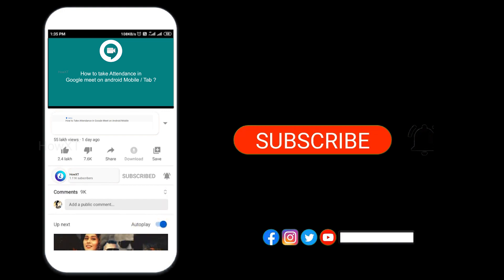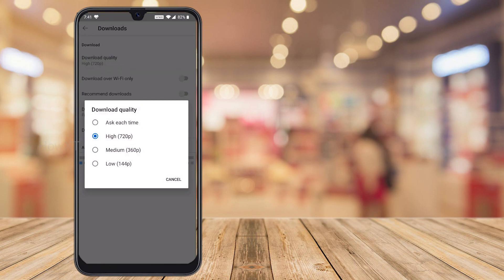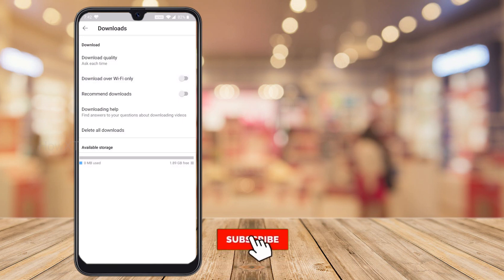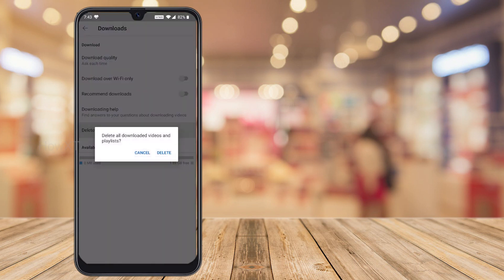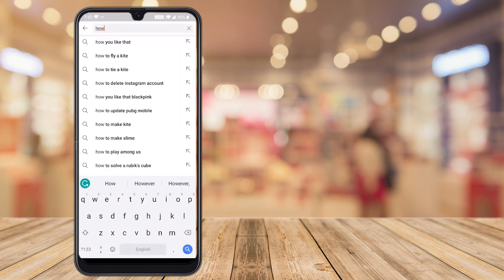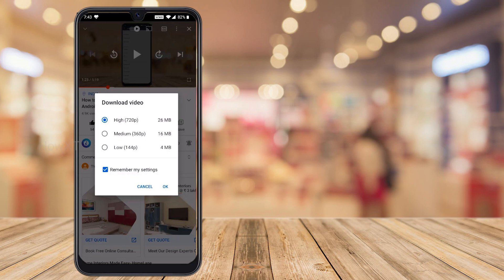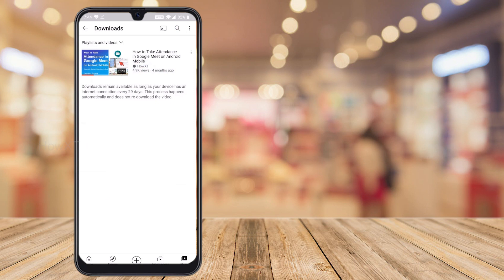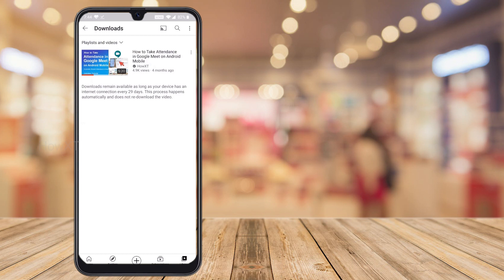How to download YouTube videos on android mobile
This video will help you How to download YouTube videos on android mobile with out any app we can download youtube video and watch offline

3) How To Auto Admit Participants In Google Meet | Auto Admit Google Meet Desktop and Mobile

6) How to use Visual Effects on Google Meet | How to Change background for google Meet

9) How to Lock Google Meet Room | How to Make Waiting Room in Google Meet for Online Class

10 ) How Teacher Can Delete Class on Google Classroom | How Teacher Can Remove Students Google Classroom